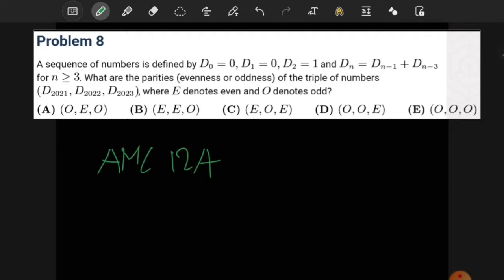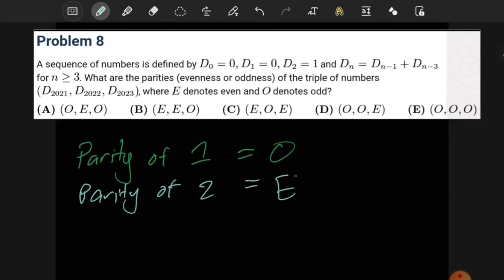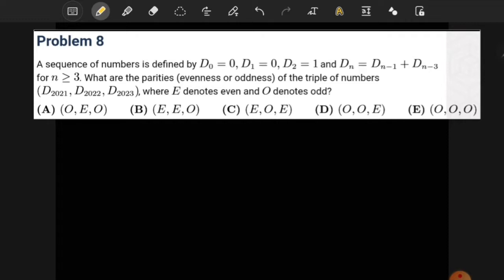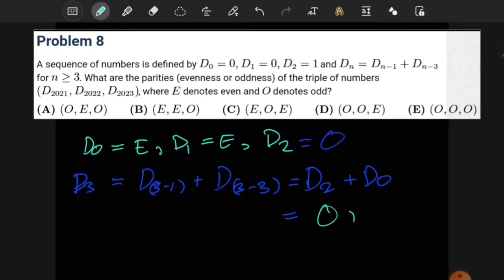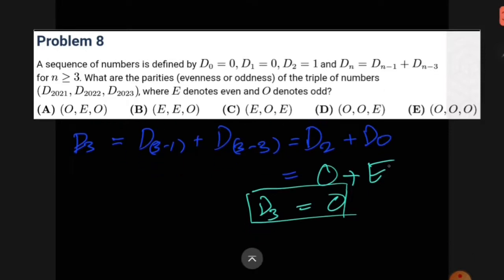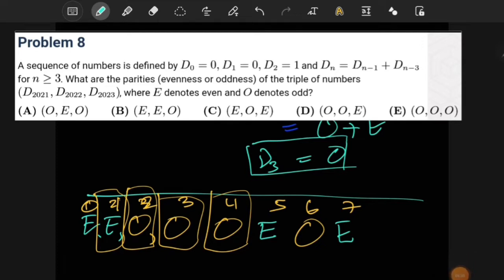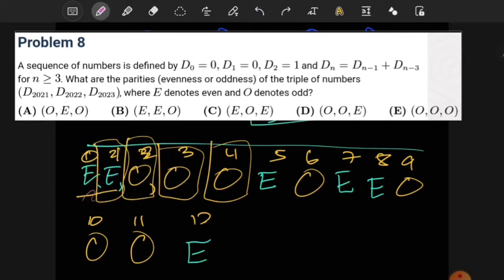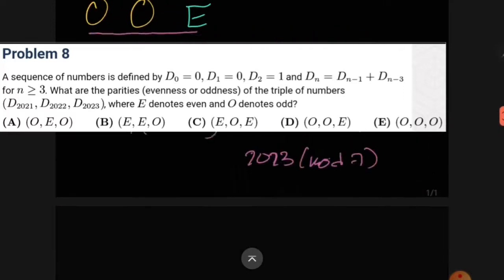Interesting Parity Problem (AMC 12A Problem 8)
Today, we're going to solve a parity problem in a competitive math set-up.

Hello!